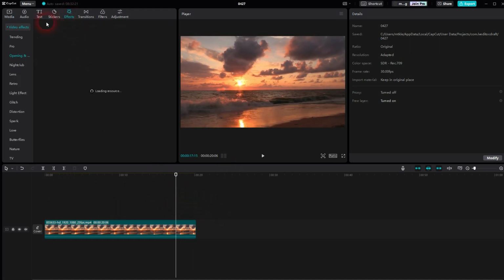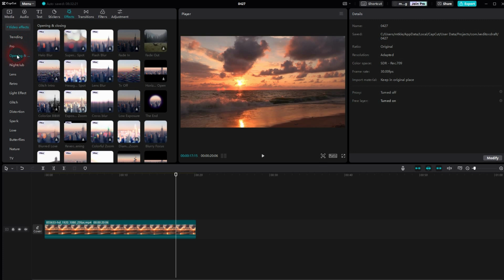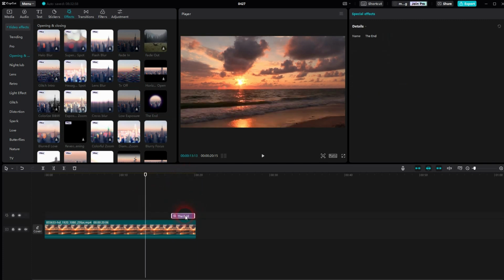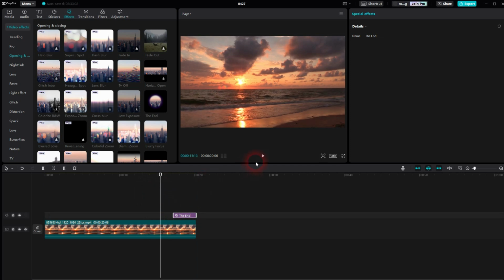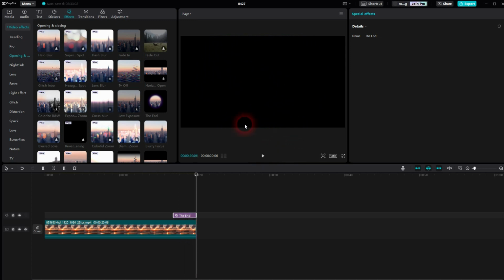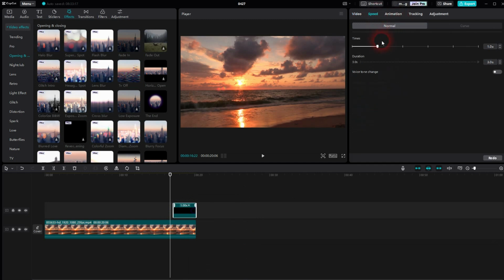Classic Movie Ending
In this tutorial I'll show you how to create a classic movie ending in CapCut.